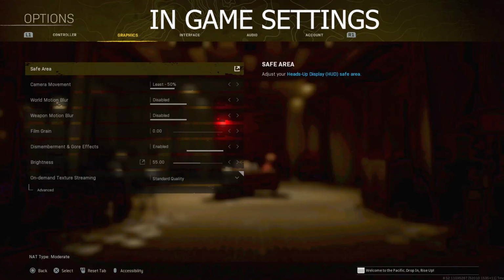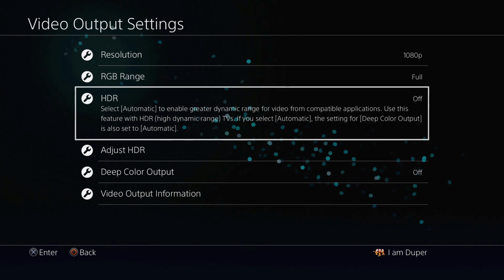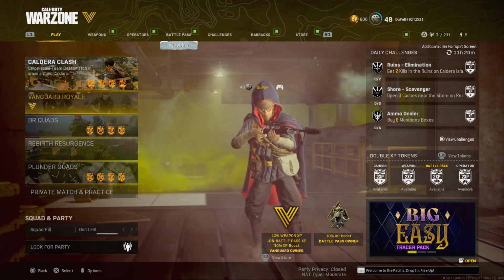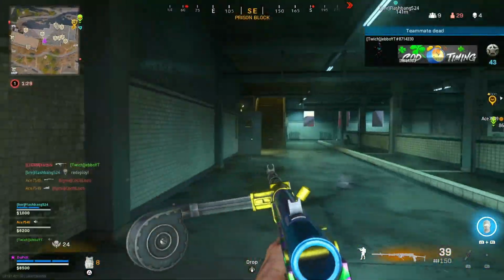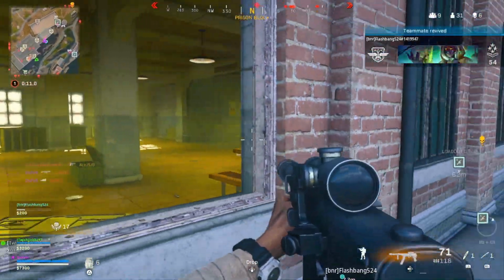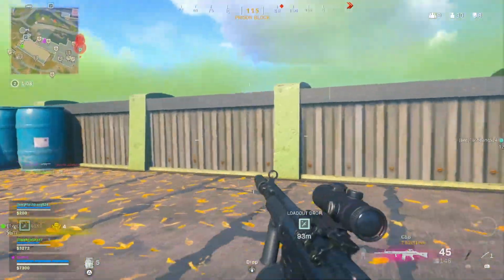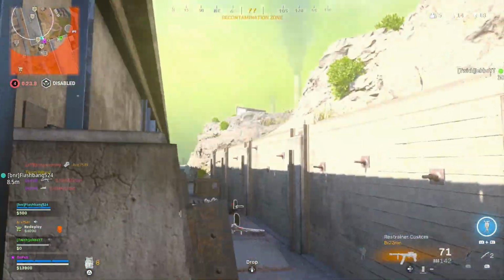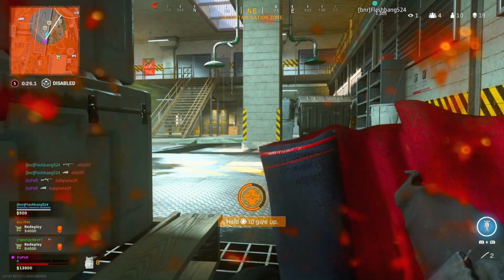How to make Warzone look BEAUTIFUL on Console!!| Xbox and PS4 Warzone Pacific Graphics Settings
How to make Warzone look BEAUTIFUL on Console!!| Xbox and PS4 Warzone Graphics Settings| 🔥

Related Goats (Check them out): Shoa, Strahfe BearPig, BabyDillster, Futives, Faze Booya, LuckyChamu, Exoghost, StephGlizzy, CxRobin, Movemental, Handler, Swagg, SeeK, Strahfe, Marathon, Klubo, Kxpture, Tctekk, exzachtt, Nahv, Mobean, MuTeX, Aydan, JoeWo, Faze Nio, Biffle, DiazBiffle, Galex, Metaphor, bunze, LuckyChamu, Huskerrs, and many more.